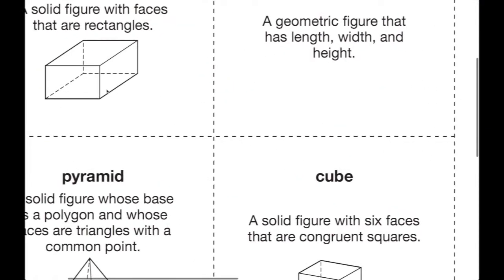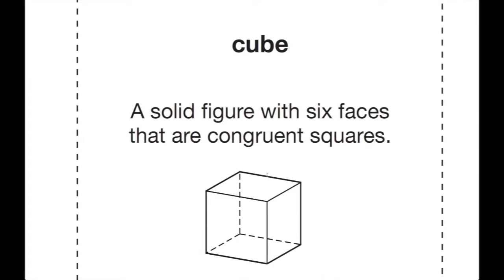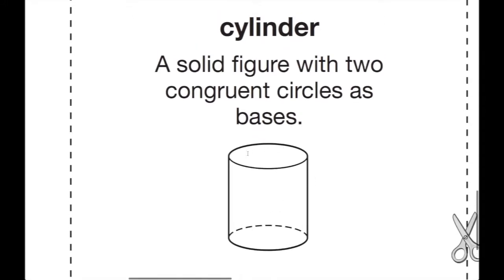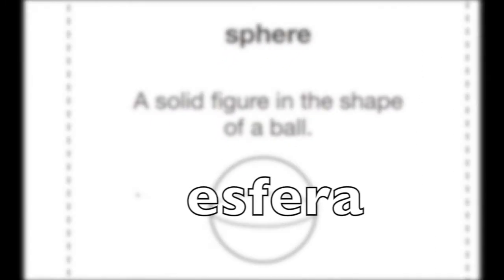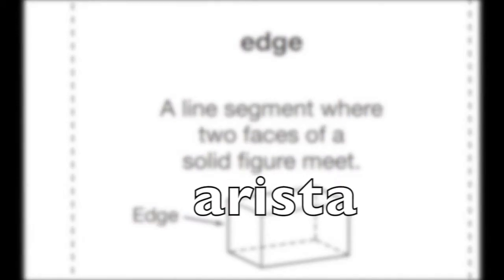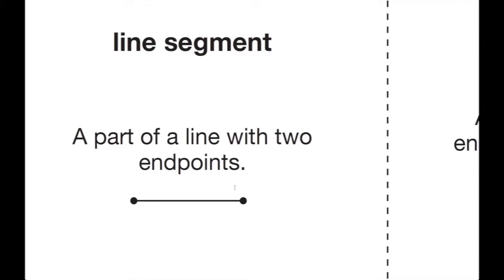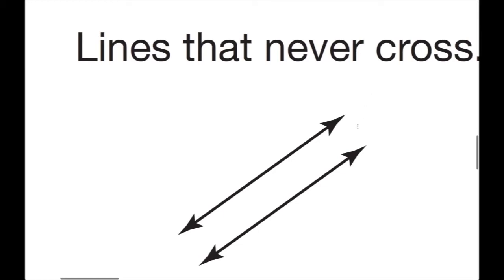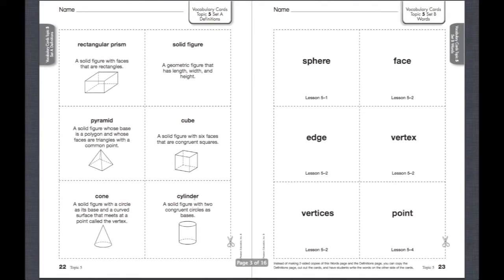Geometry Vocabulary, part 1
This video provides important vocabulary for an elementary geometry lesson.  This video provides a Spanish translation of each vocabulary word.